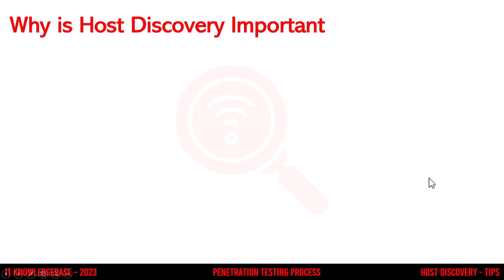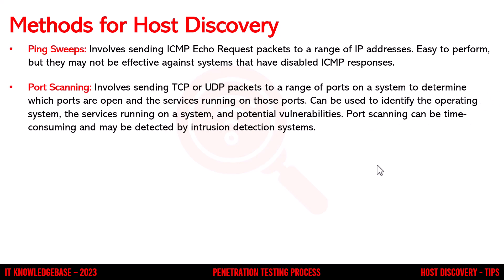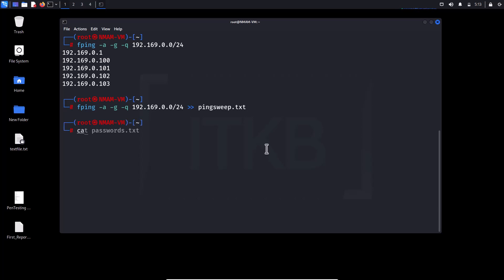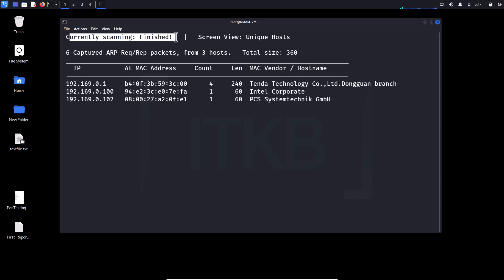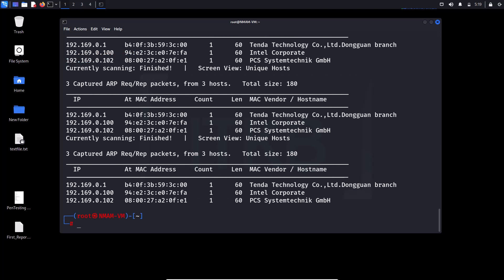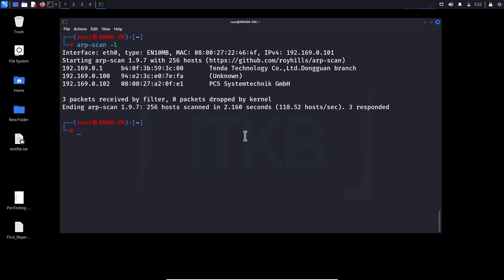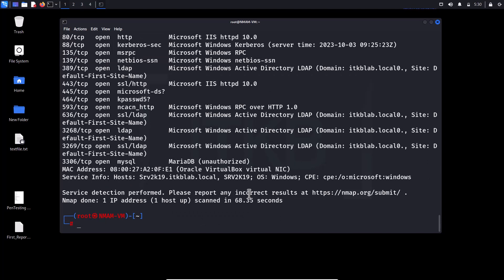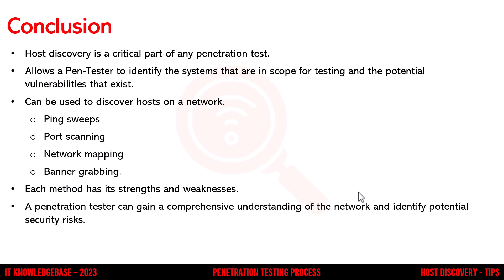The Essential First Host Discovery for a Successful Penetration Test: Revealed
In this video lecture, I would like to share some Host Discovery TIPs and their precise process which is the very first step in any security auditing and penetration testing effort.

Penetration testing is a process of evaluating the security of an organization’s network, systems, and applications. One of the key components of a penetration test is the discovery of hosts on the network. In this video, we will explore the importance of discovering hosts and the methods used to do so.

Why is Host Discovery Important?

Host discovery is important because it allows a penetration tester to identify the systems that are in scope for testing. Without proper host discovery, a tester may overlook critical systems, leaving them vulnerable to attack. Host discovery also allows a tester to identify the operating systems, applications, and services running on each system. This information is critical for determining the attack surface and the potential vulnerabilities that exist.

Methods for Host Discovery

Several methods can be used to discover hosts on a network. Some of the most common methods include:

1. Ping Sweeps: Ping sweeps involve sending ICMP Echo Request packets to a range of IP addresses. The tester then analyzes the responses to determine which IP addresses are active on the network. While ping sweeps are easy to perform, they may not be effective against systems that have disabled ICMP responses.

2. Port Scanning: Port scanning involves sending TCP or UDP packets to a range of ports on a system to determine which ports are open and the services running on those ports. Port scanning can be used to identify the operating system, the services running on a system, and potential vulnerabilities. However, port scanning can be time-consuming and may be detected by intrusion detection systems.

3. Network Mapping: Network mapping involves using tools to create a visual map of the network topology. Network mapping can provide an overall view of the network and identify the location of potential targets. However, network mapping requires more time and resources than other methods.

4. Banner Grabbing: Banner grabbing involves connecting to a network service and capturing the banner message that is returned. The banner message can provide information about the operating system and the application running on the system. Banner grabbing can be an effective method for identifying the services running on a system, but it can be time-consuming.